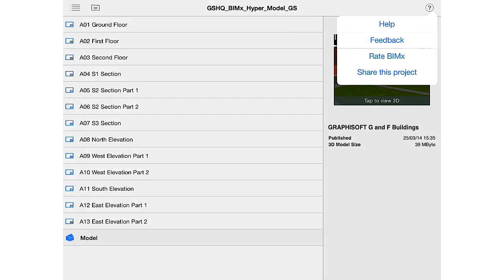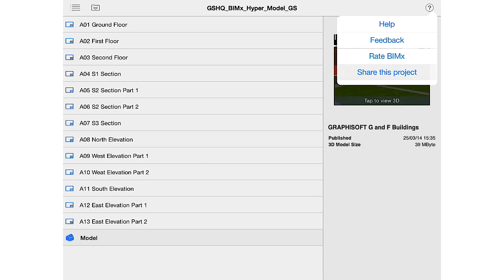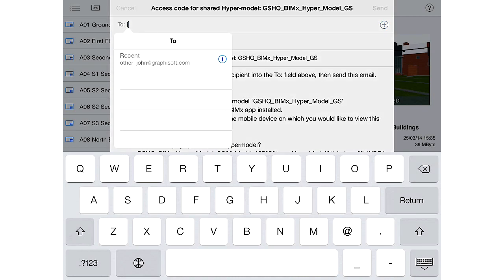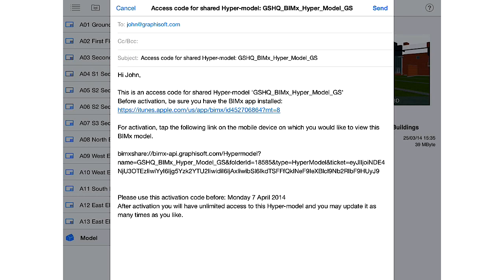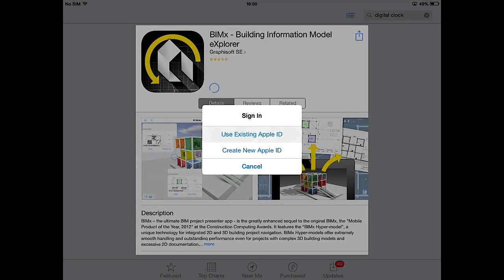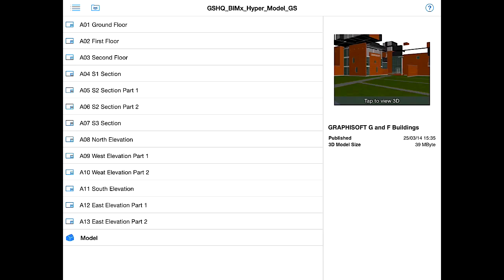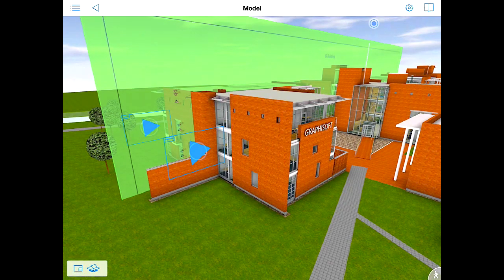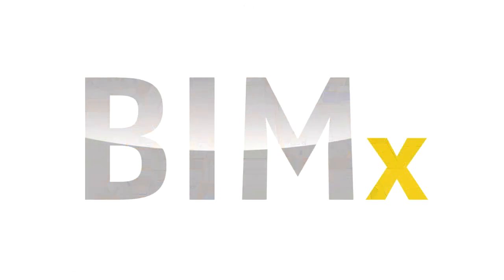BIMx - Sharing BIMx Hyper Models with Clients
The new BIMx Docs - as well as the free BIMx - iOS App enables designers to "share BIMx Hyper-Models with clients.

All viewers with this link can explore both the 3D model as well as the 2D documents of the shared BIMx hyper model.